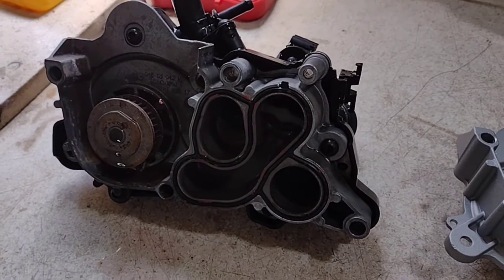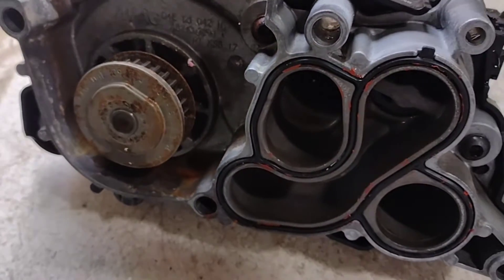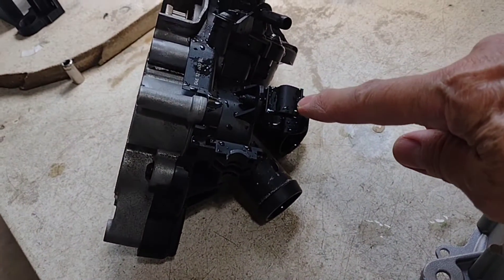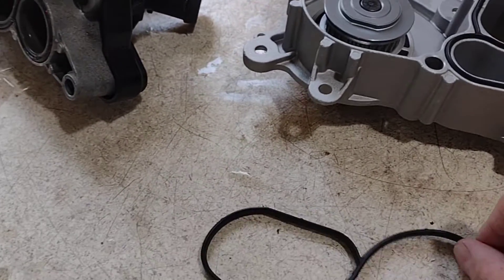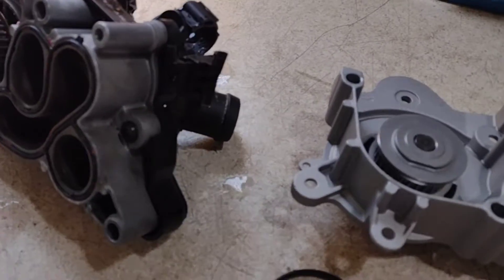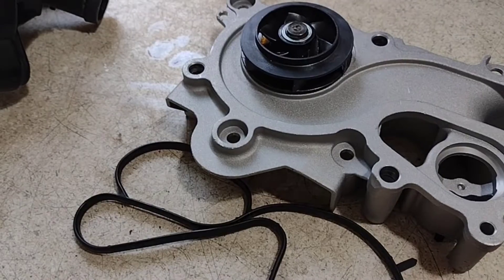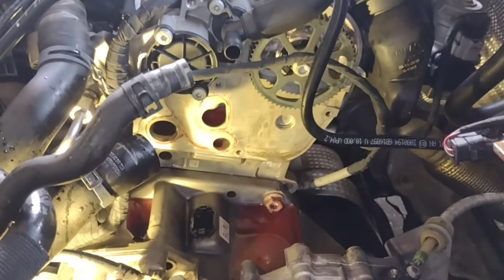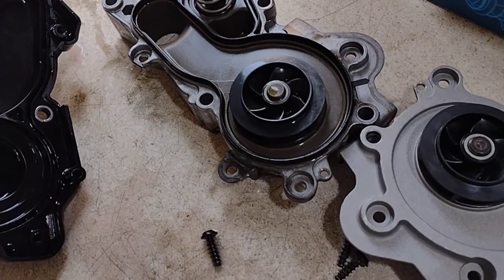VW GOLF 1.4 TSI mk Vll water pump leaking- main seal failure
No need to buy the plastic manifold and thermostat, in this case, saving $$$.  The original, poorly designed, shaft seal failed at 70K.  VW serviced car with immaculate coolant.  The seal is actually on the impeller side- not under the pulley as pointed out in the video.  I was able to reuse the toothed drive belt and was able to easily tension it just by pushing down on the pump body by hand while tightening the torx bolts.  I used 1200 grit wet and dry to polish the rough head mating face.   Both the impeller and drive sprocket are pressed onto the shaft- so almost impossible to disassemble. The shiny pressed in disc under the pulley covers a small gallery and drilling that connects to the pulley side of the shaft.  (No idea why...)